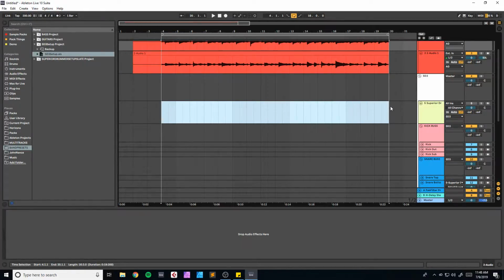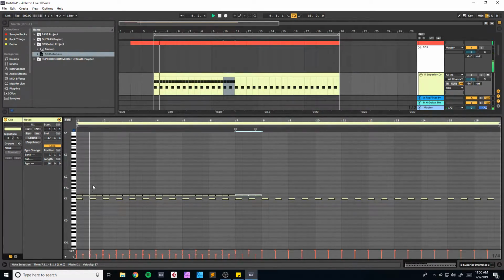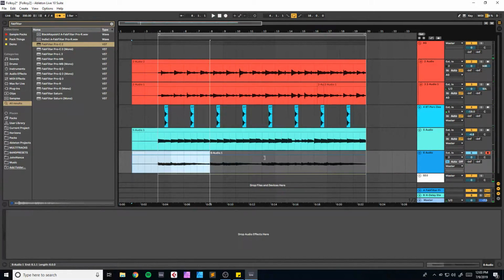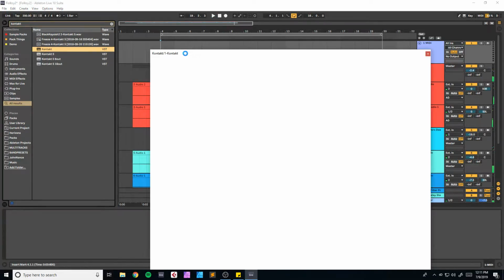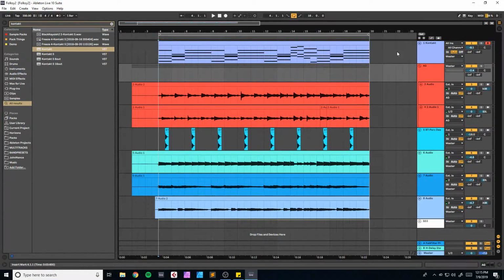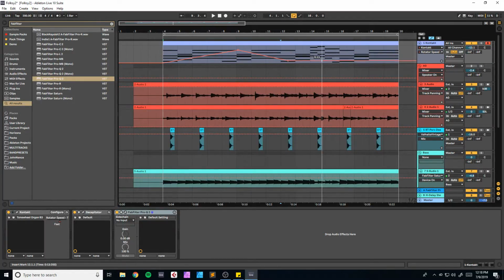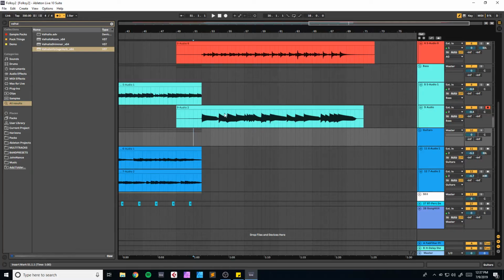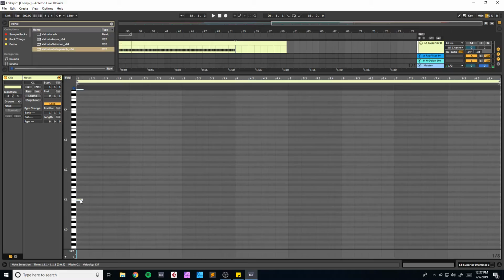Making Some Country/Western Music in Ableton #1 (Track From Scratch)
I know I was talking about it being indie/folk in the beginning but it took a turn, so ignore that.